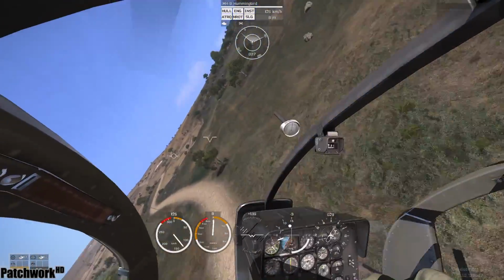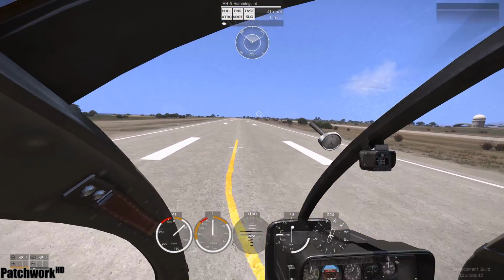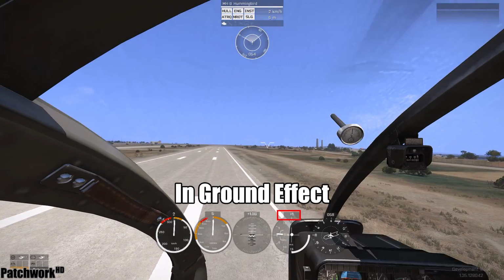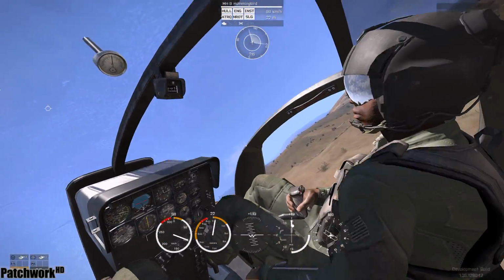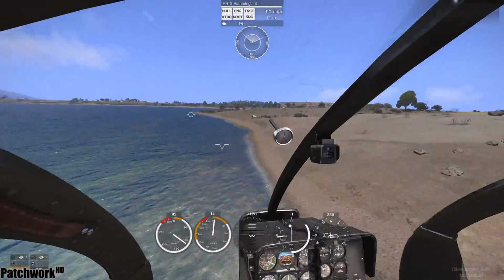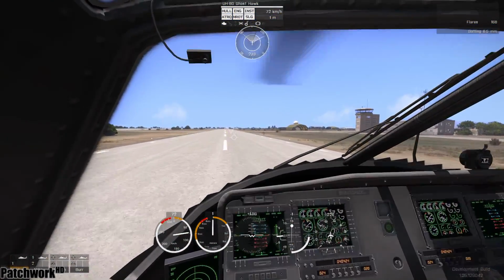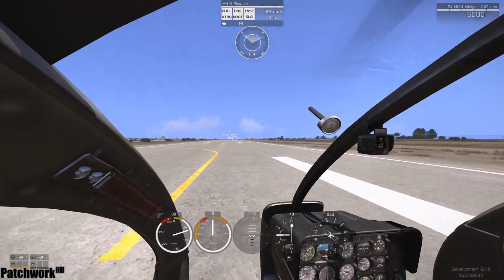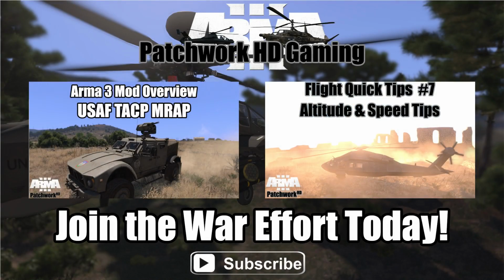Advanced Flight Model (RotorLib) - Flight Quick Tips #8 (Arma 3 Helicopter Tutorial) [60FPS]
With the Advanced Flight Model (RotorLib) to be released today for the stable branch of Arma 3, I've made a Flight Quick Tip video for RotorLib to help get ready for the new changes. Hope you guys learn something and I hope you enjoy.

Keep in mind some of these examples are exaggerated to help display the topic. These clips do not represent flight in a combat scenario.

To join me and the other V-SOAR members on our public server, go the video link below to find out how to participate in our public server.

F.A.Q.
Q: Do you use KB&M or Joystick?
A: I use a Saitek x55, TrackIR5, and Saitek Rudder Pedals. More information in the "About" Tab on my channel page for my full setup.

Q:Is this using the standard or advanced flight model?
A: Videos using the Advanced Flight Model have (RotorLib) in the title.

Q: What are your specs?
A: Check the "About" Tab on my channel page for a full rundown of my setup

Q:What song is at _:__ in the video?
A: All my music is supplied by either audiomicro.com, or JinglePunks.com. The nature of these songs and their origin makes them almost impossible to get without a subscription to those websites, because of this I have decided to not bother listing the names.

Q: What mods do you use?

Q: How do I enlist in the 161st V-SOAR or Join the 161st V-SOAR public server?
A: You can find all info here on our steam